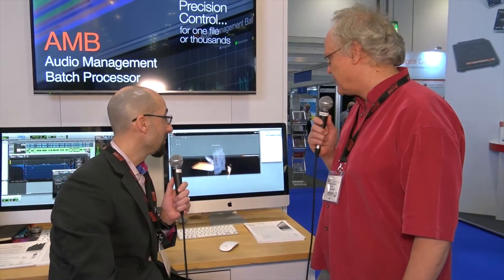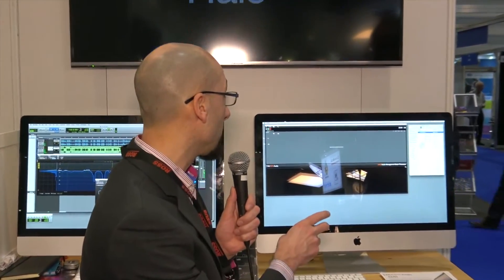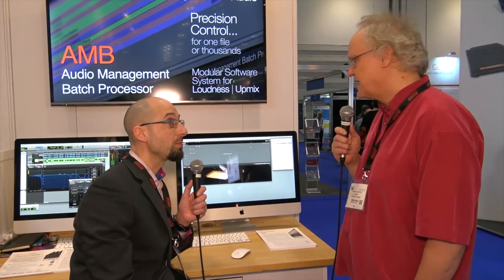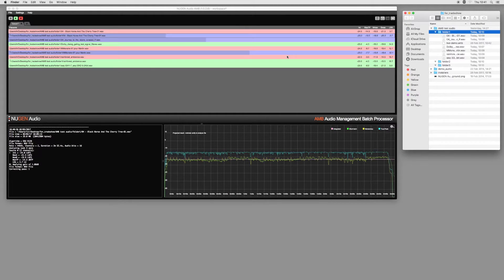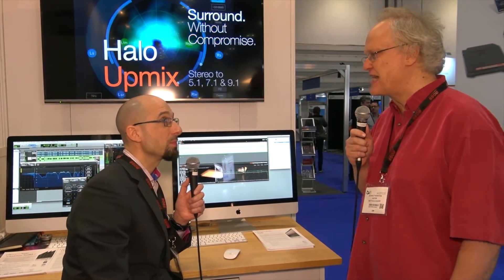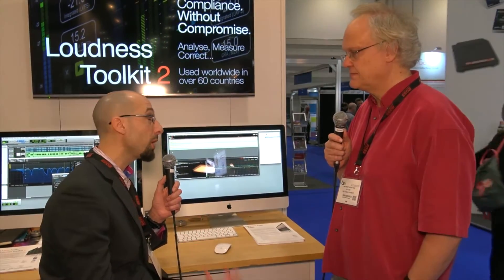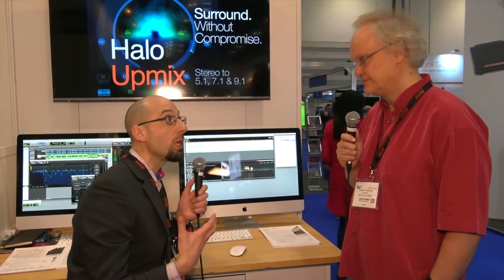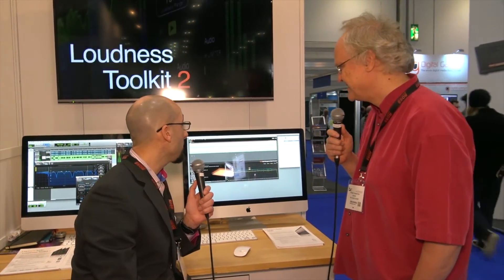Overview - Nugen Audio Audio Management Batch Processor At BVE 2017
In this video shot at BVE 2017, Paul Tapper shows our Editor Mike Thornton their latest development the new Audio Management Batch Processor which is their new batch processing software.

AMB enables post-production facilities to speed up workflows significantly and reduce delivery times for a range of different tasks, with separate modules available for upmixing and loudness management. AMB offers new features including threaded algorithm processing and multiple processing threads enabling the analysis and processing of multiple files simultaneously.